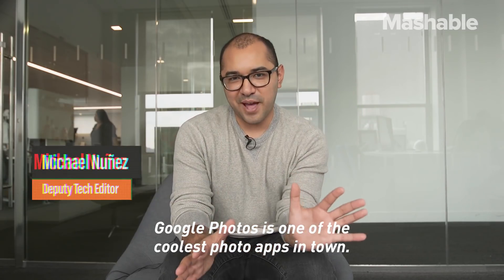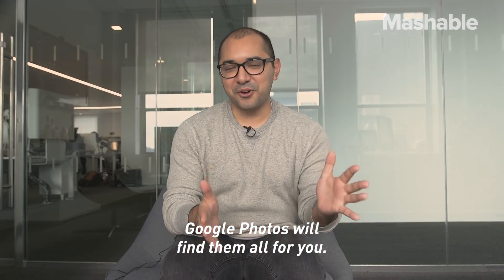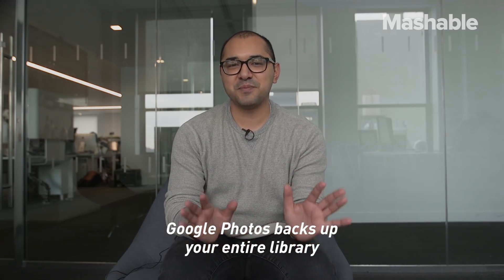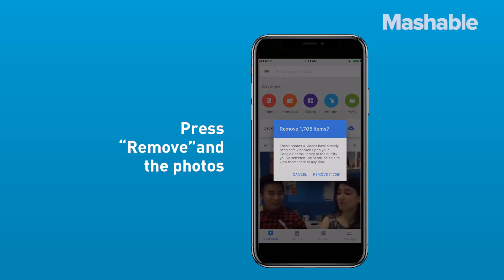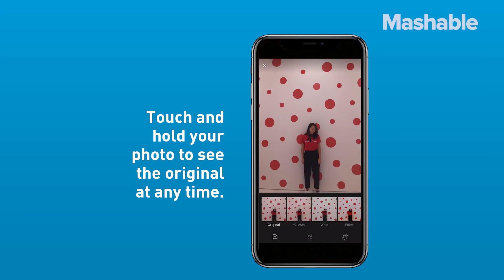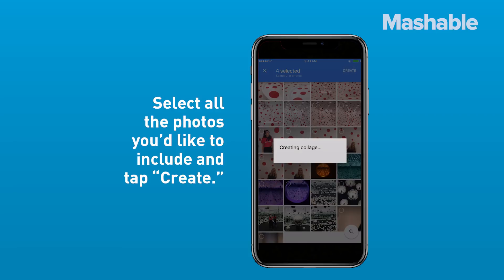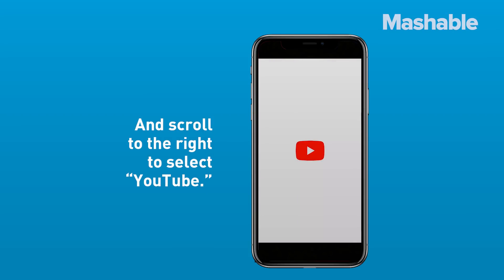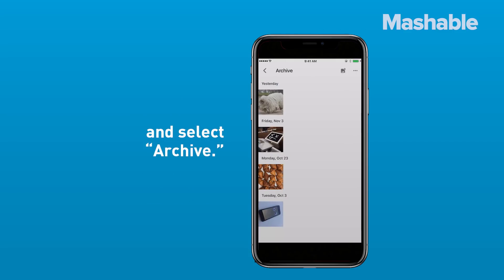Hack Google Photos Like a Pro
Google Photos lets you store, share, and edit photos on your mobile device like never before. Here's a collection of tips and tricks to help you navigate this app like a photo pro.